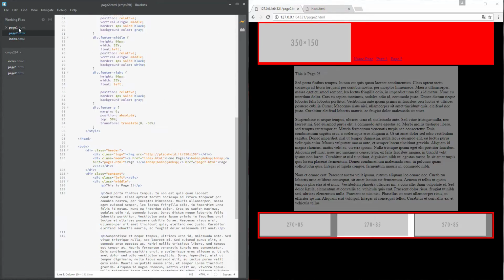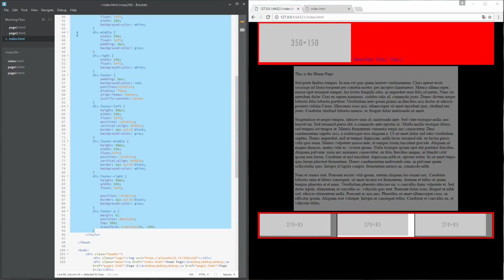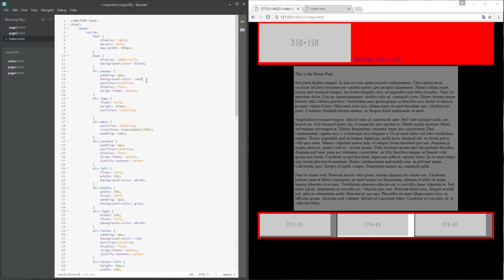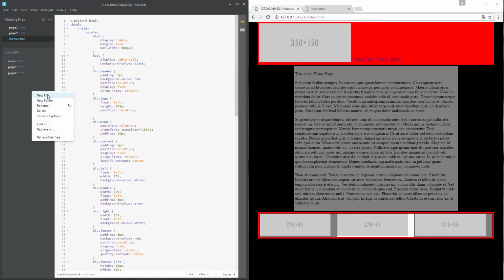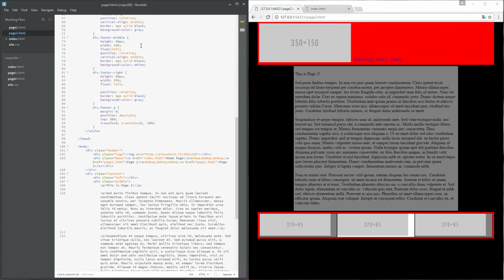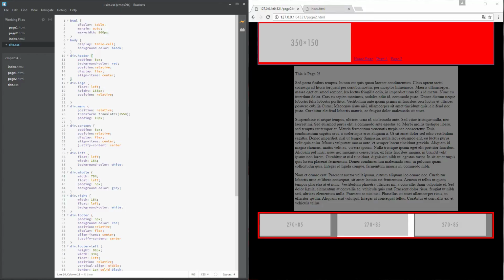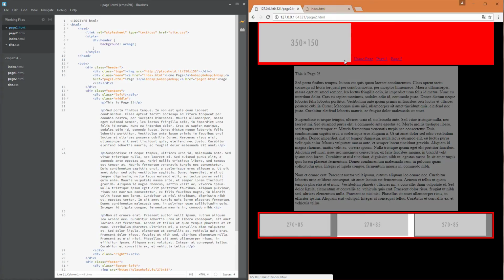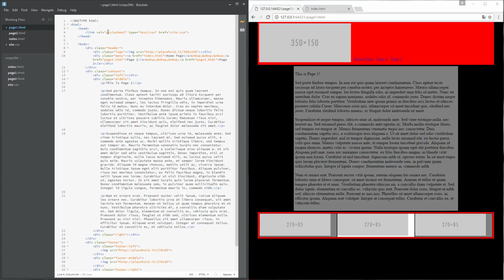CMPS 294 - 05 - CSS